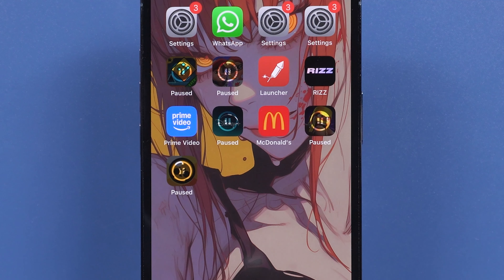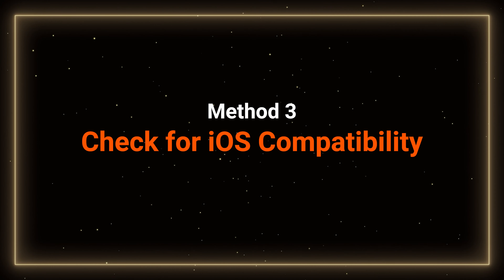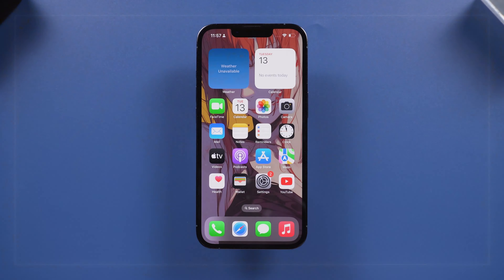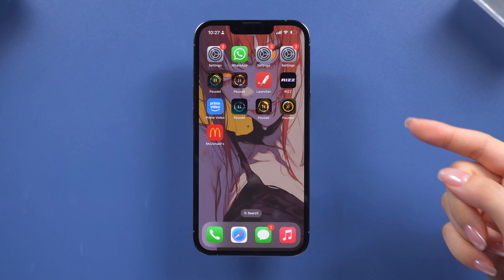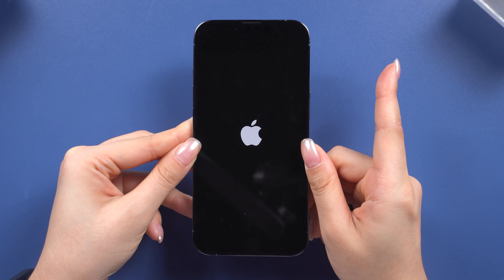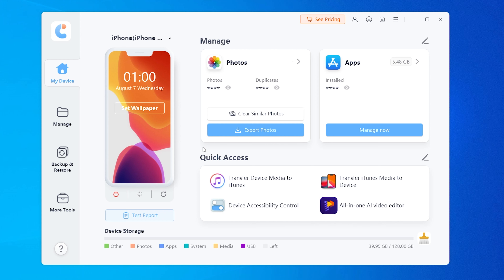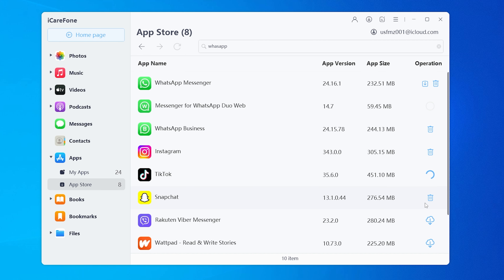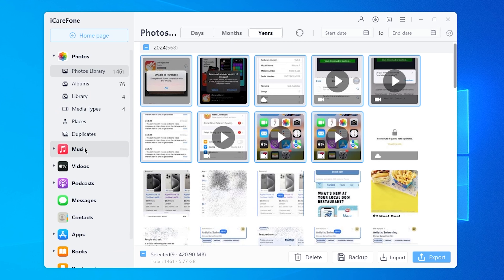iPhone Not Downloading Apps? 6 Ways to Fix!! 2024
😍You can download app or Manage your iPhone with iCareFone

App store not downloading apps? Can't download app on your phone? App stuck on loading? Whether you're facing issues with apps stuck on 'Waiting' / "Loading" ,or simply can't get them to download at all, during data restore or else, we've got you covered! In this video, we'll walk you through some quick and easy methods to fix app download issues on your iPhone. Let's dive in!

*⏱TIMESTAMP:*
00:00 Introduction
00:25 Method 1: Pause and Prioritize Download
00:55 Method 2: Switch Networks and Allow App Store Access
01:25 Method 3: Check for iOS Compatibility
01:50 Method 4: Change Language Settings
02:25 Method 5: Force Restart Your iPhone
03:05 Method 6: Use iCareFone to Download Apps and More

Method 1: Pause and Prioritize Download
1. Tap the app to pause and then resume the download.
2. Long-press the app icon and select "Pause Download."

Method 2: Switch Networks and Allow App Store Access
1. Switch between Wi-Fi and mobile data.
2. Ensure 'App Store' has network access in 'Settings.'

Method 3: Check for iOS Compatibility
1. Delete the app and reinstall it from the App Store.
2. Update iOS if necessary.

Method 4: Change Language Settings
1. Go to 'Settings' - 'General' - 'Language & Region.'
2. Switch to a different language and back.

1. Press 'Volume Up,' then 'Volume Down,' then hold the 'Side' button.

Method 6: Use iCareFone to Download Apps and More
1. Download and install iCareFone on your PC or Mac.
2. Connect your iPhone and download apps directly using iCareFone.

*iCareFone:* A versatile tool by Tenorshare that helps manage iOS devices, including downloading apps, backing up data, and transferring files.